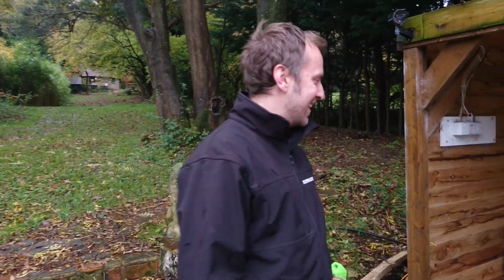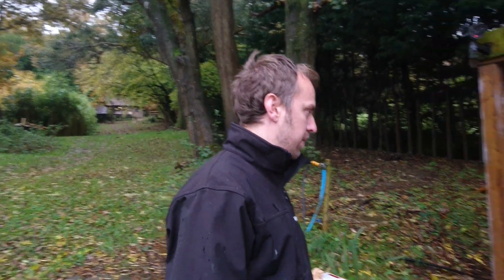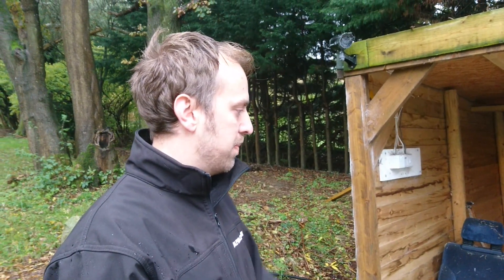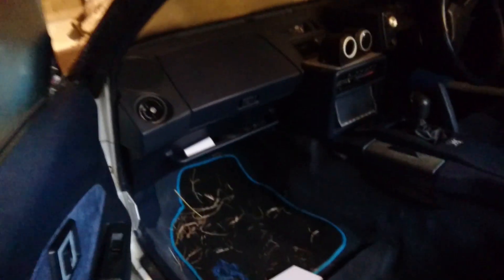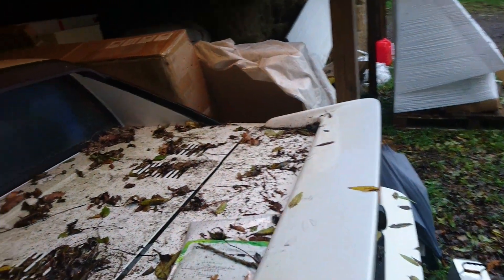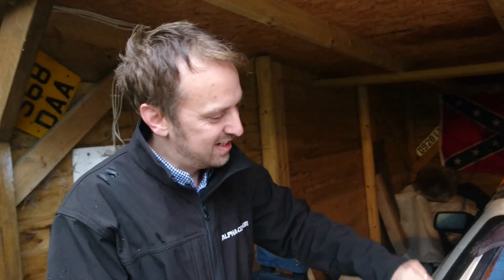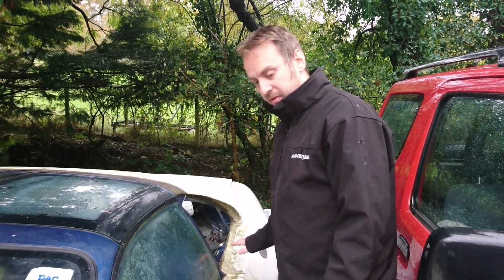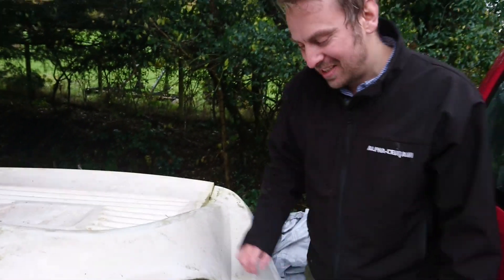A Visit To Boats And Engines Including The Famous Fake Ferrari! - Lloyd Vehicle Consulting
Apologies for the poor audio quality!

After being invited down to visit Chris at the Boats and Engines headquarters on the edge of the New Forest, I found an eclectic mixture of vehicles waiting for me upon my arrival. Be prepared for strange fibreglass kits, wedding cars which have become immobile and rather large wheels on a very small off-roader. Oh, and more automotive hi-jinks and general japery, of course! Nothing untoward, then...